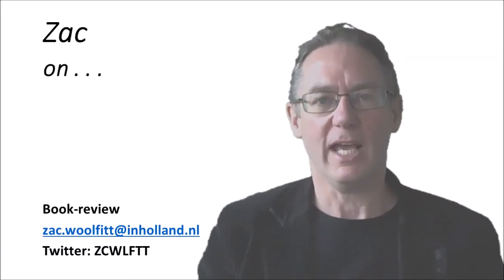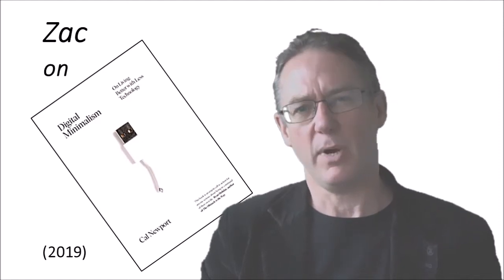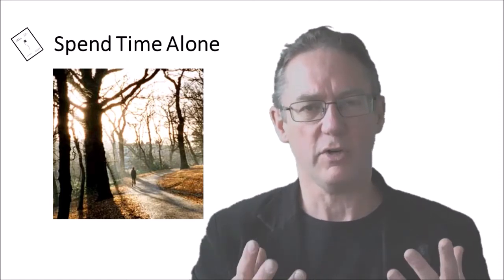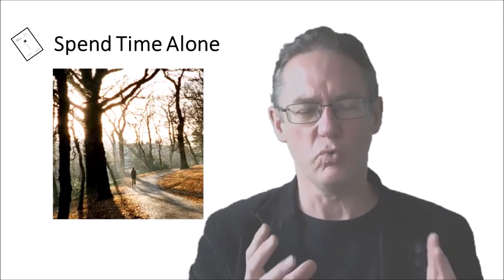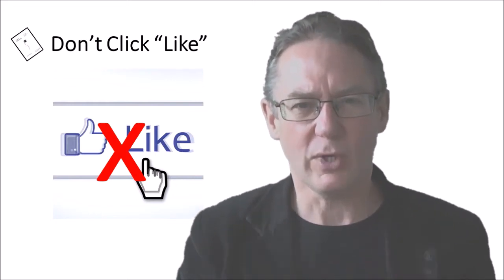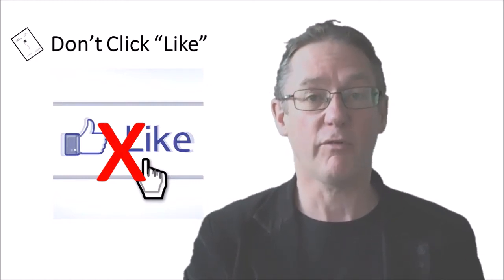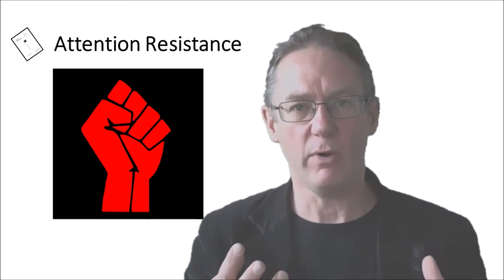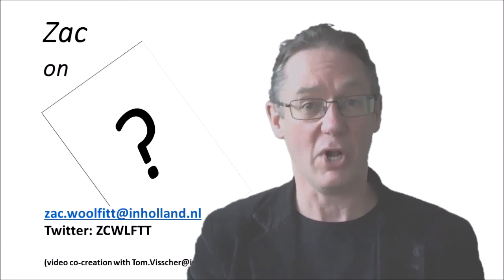Zac on 'Digital Minimalism'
A (video) book review of 'Digital Minimalism; On Living Better with Less Technology' by Cal Newport (2019)

(4:44)